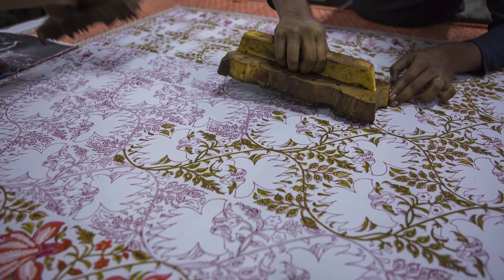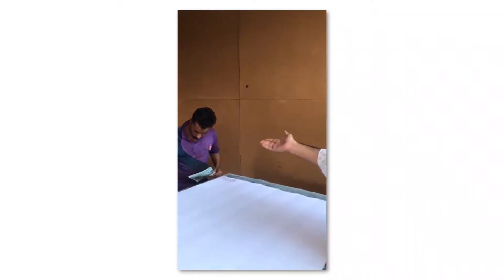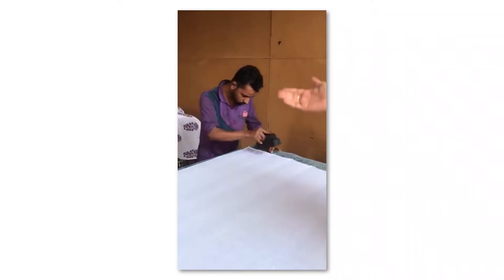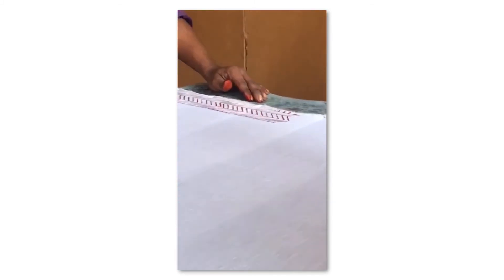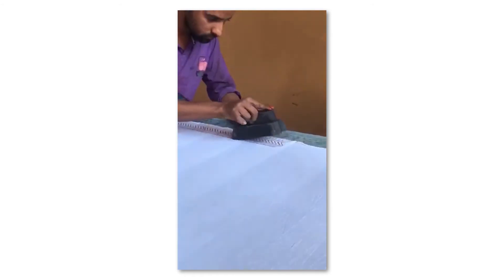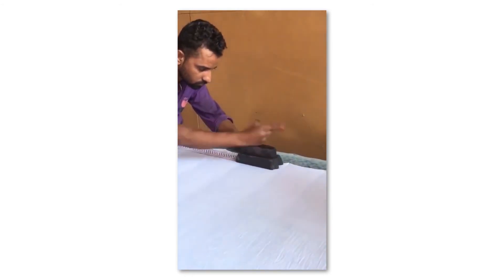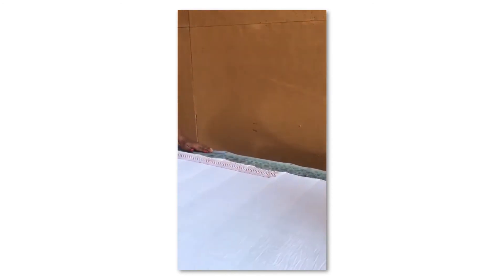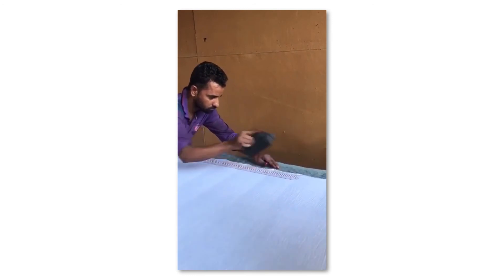BAGRU BLOCK PRINTING WORKSHOP Jaipur | Experience 20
#20 Bagru Block Printing Workshop, Jaipur
Take a hands-on experience & create your own piece of textile art under a mentor & take it back with you as a memento. Be careful, you might be judged for your printing proficiency and alignment.